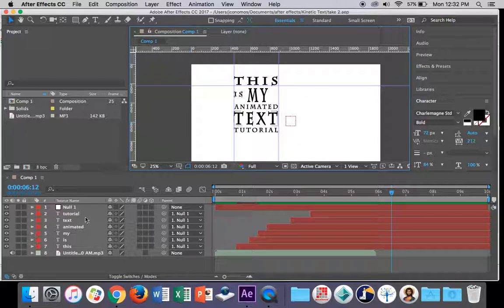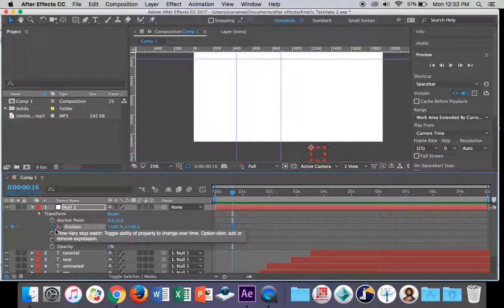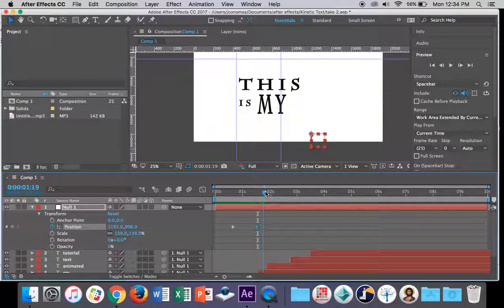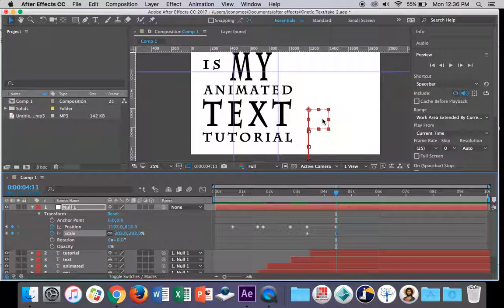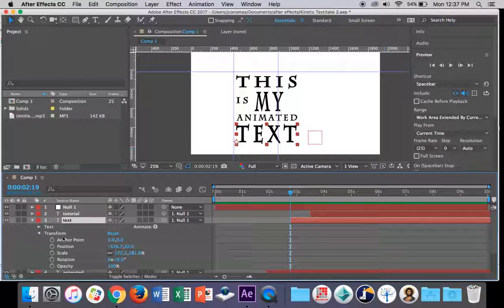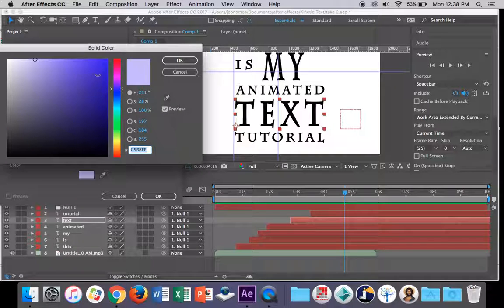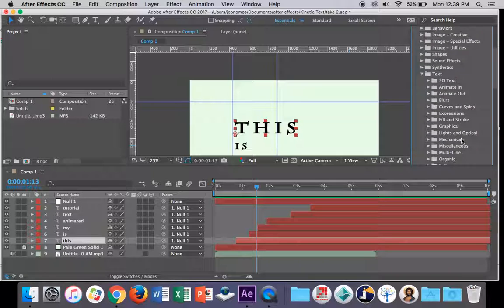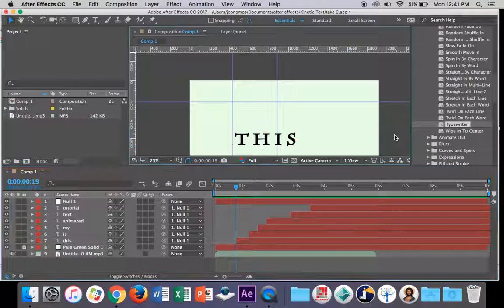Animated Text in Adobe After Effects pt 2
Create some animated text in Adobe After Effects